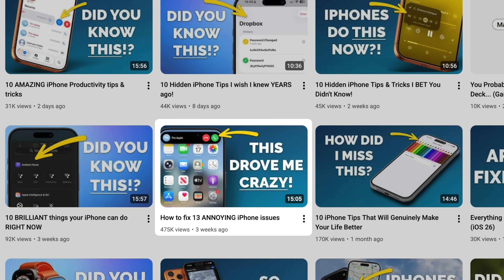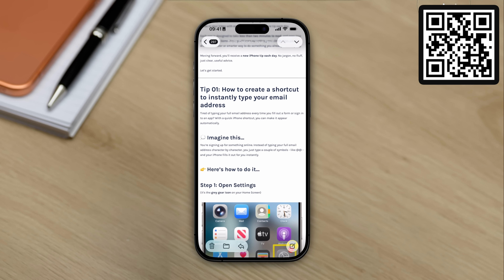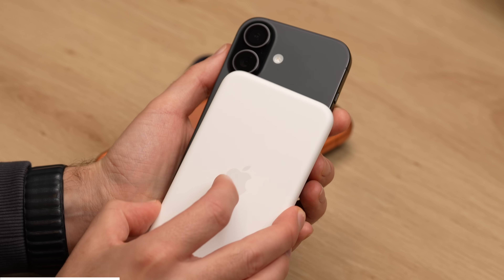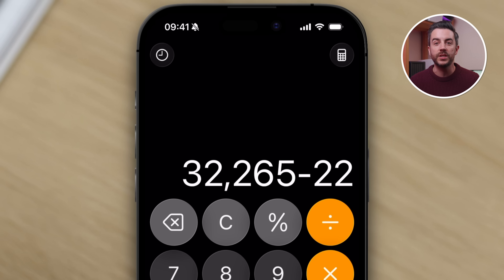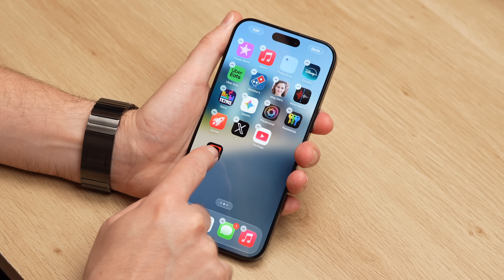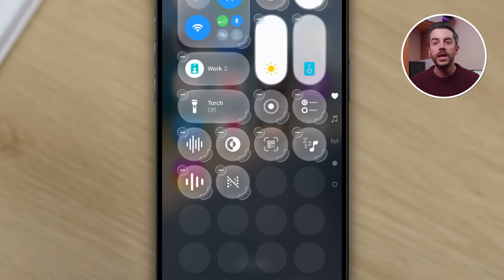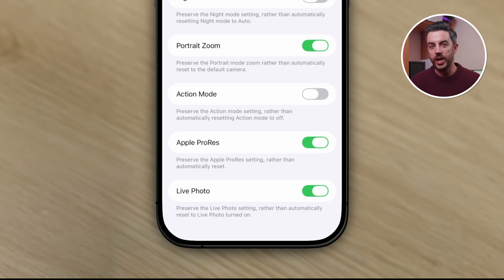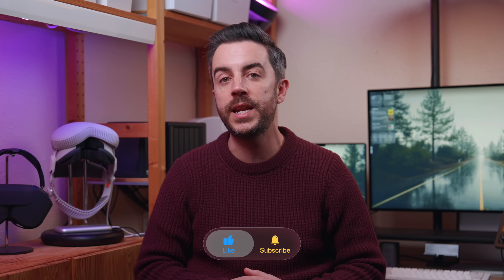How to fix 13 ANNOYING iPhone issues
Click the link for the *Anker Nano charging series* to perfectly match your new iPhone 17!
*Anker Nano Power Bank (5K,MagGo, Slim)*

A few weeks ago, I made a video about iPhone frustrations, and a LOT of you watched. So, in this video, let's talk about 13 more.

Chapters:
0:00 - Intro
0:27 - Volume too loud
2:40 - Annoying link preview
3:41 - Select part of a text
4:26 - Thanks Anker!
5:53 - Music app show volume
6:45 - Calculator frustrations
7:53 - Backtap too sensitive
8:57 - Moving Apps is a pain
10:14 - You can't Force Quit everything
11:04 - Control Centre hard to understand
12:25 - Auto brightness
13:26 - Live Photos
14:31 - Rate this app
15:17 - Share sheet suggestions